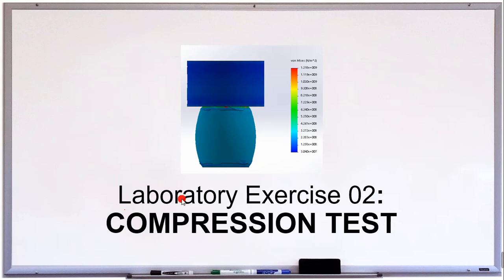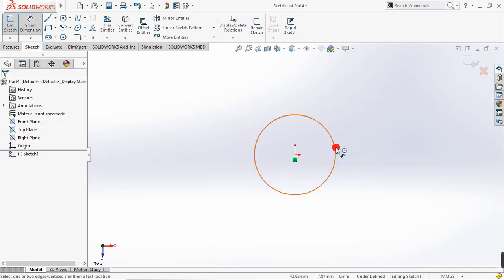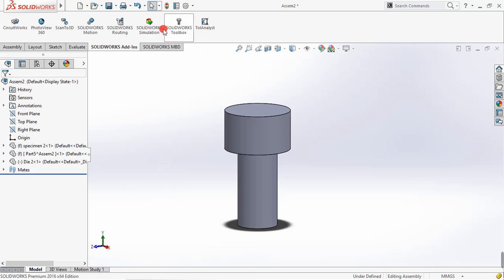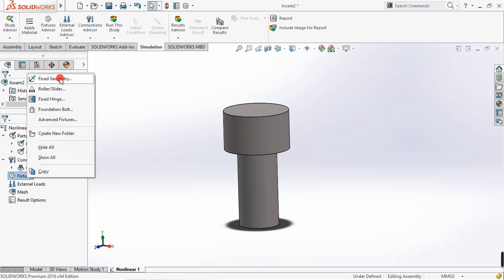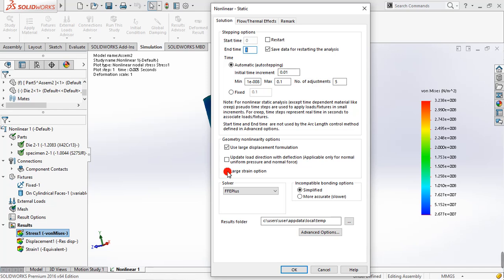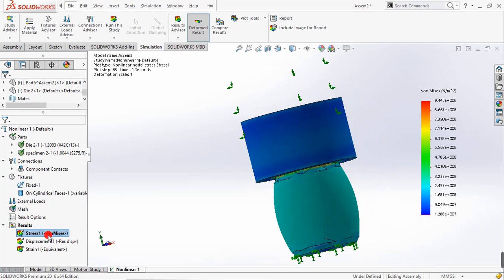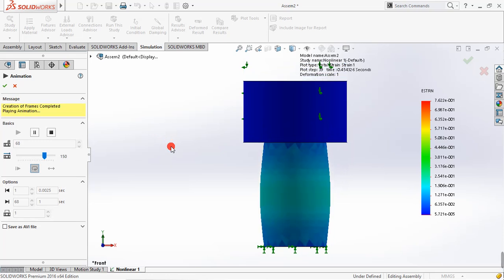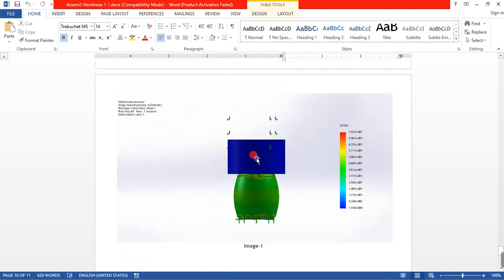MEng 143 - Laboratory Exercise 02 | Compressive Test using SolidWorks